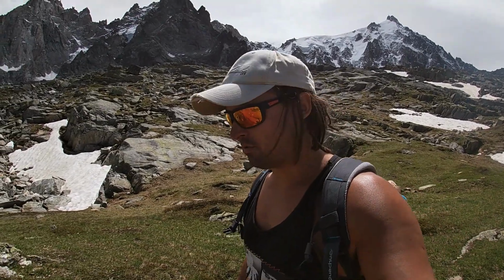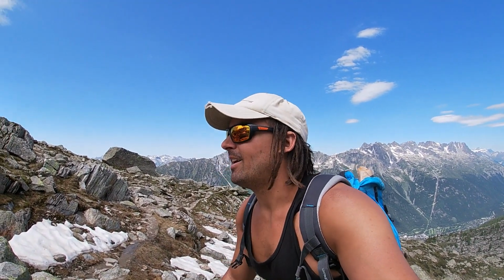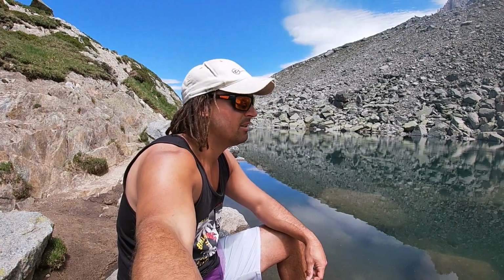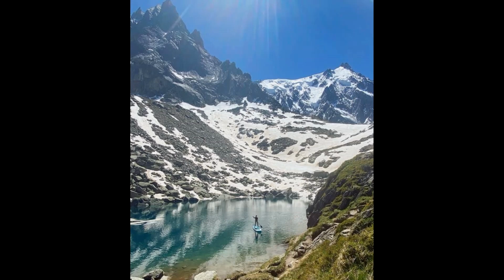Wild Swimming CHAMONIX - Episode 6: Lac Bleu THE BEST SPOT!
With temperatures really starting to ramp up, I headed to altitude to escape the heat of the valley below. Lac Bleu is just a stones throw away from the Plan de l'Aiguille (Aiguille du Midi mid station), but it is easy to miss! Despite the sign posts, most people won't know it is there as it is hidden from view until you are almost on top of it! The water is always cold, and it can hold snow and ice well into summer most years.

This has to be my favorite location (so far) to swim in and around Chamonix. It has it all - the views, clear water, tranquility, accessibility and the added adventure of rocks to jump off. And all an easy lift ride up from the centre of town. I highly recommend it as a place to visit on a hot day, to cool off or just to soak up the views.

If you enjoy my content and wish to say thank you, you can contribute towards my apre-ski beer here: